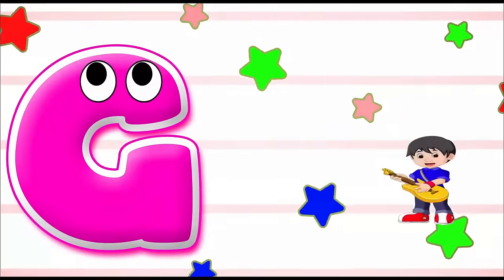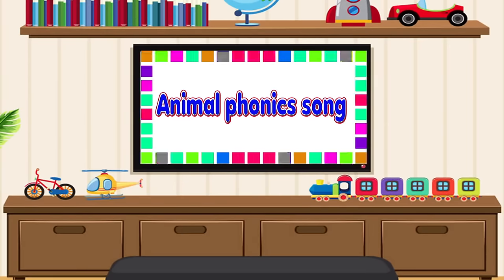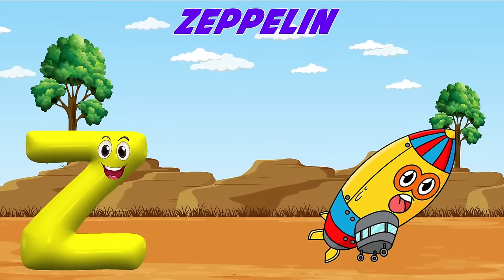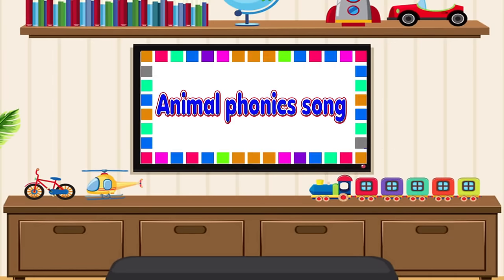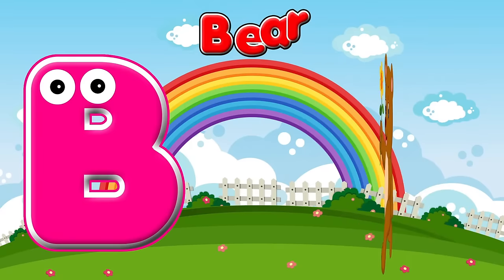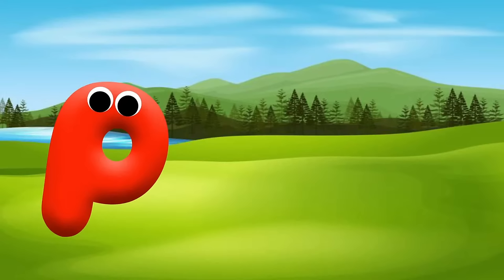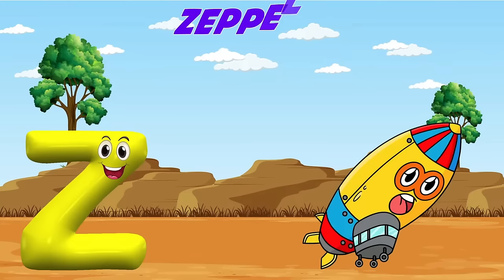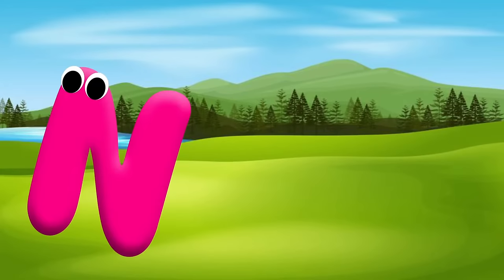ABC Phonics Song And 123 For Kids | Nursery Rhymes | A for Apple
ABC Phonics Song And 123 For Kids | ABC Song | Nursery Rhymes | A for Apple

In this video, we're singing the ABC Song! We'll be learning how to sing the ABC Phonics Song too! Then, in the Alphabet Song, we'll learn how to sing all of the letters of the alphabet. Finally, in the Phonics Song, we'll learn how to pronounce the letters of the alphabet.

Learn the ABC song with this fun, interactive video! This alphabet song is perfect for learning how to read and spell the alphabet. With lyrics and animated graphics, this video is a great way to learn how to write the alphabet.

In this category, you'll find videos on how to learn the ABC song, how to read and spell words, and how to spell words using the letter A. With these videos, you'll be able to learn everything you need to know about ABC learning!

We have lots of other great learning videos too, like the Bairn Learning video series. With our videos, you'll be able to learn whatever it is that you need to learn!

In this fun and educational video, we're learning the ABC song with catchy visuals and catchy lyrics. We're also learning the ABC phonics song with interactive visuals and sound. Finally, we're learning the alphabet with adorable illustrations and catchy lyrics.

Whether you're a student learning to read, a parent teaching your child their ABCs, or just looking for a fun and educational video to watch, this one is for you! Watch as we learn the ABC song, the ABC phonics song, and the alphabet with Bairn Learning.

You're Quires:

Best Learn ABC Puzzle | Preschool Learning Video
Abc Song | Abc Phonics Song | Phonics Song For Toddlers | Alphabet Song For Kids | Nursery Rhymes
ABC Learning Videos For 2 year olds | ABC Alphabet Learning For Preschoolers | ABC Learning Videos
Abc Phonics Song | Abc Song | Abc Phonics Song For Toddlers | Alphabet Phonics Song For Toddlers

abc song
alphabet song
phonics song
abc phonics
phonics sounds
alphabet
abc